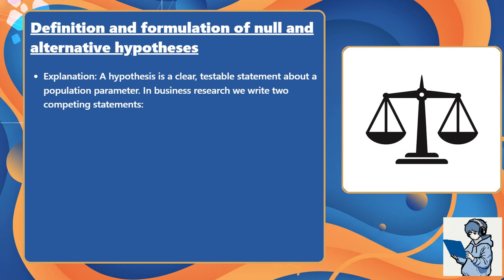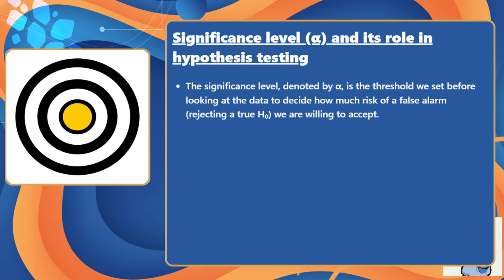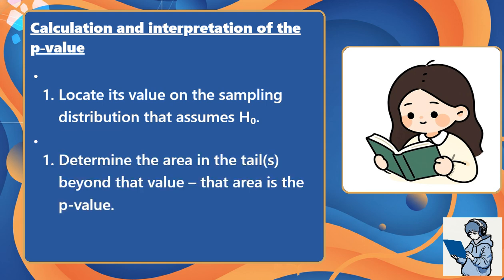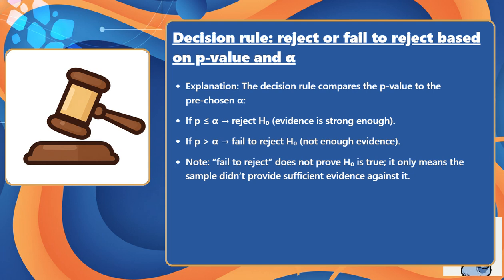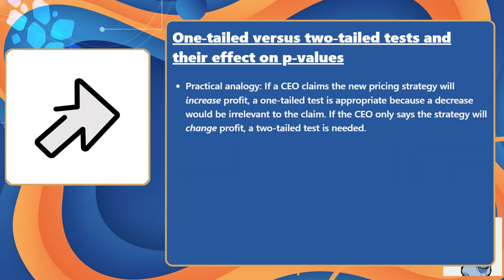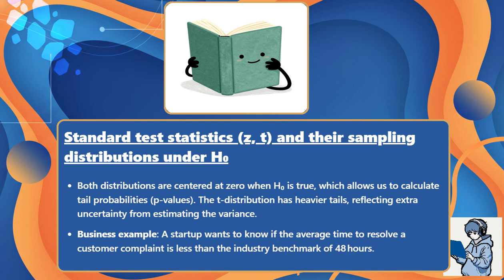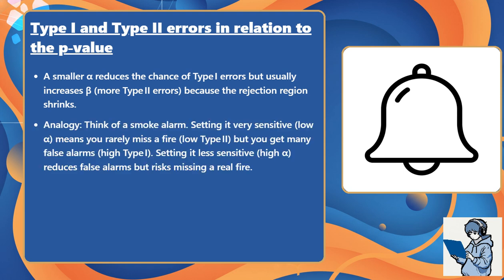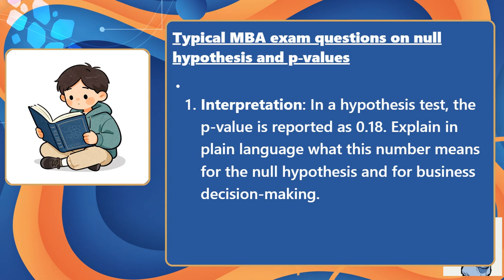[24] Hypothesis Testing Null Hypothesis and p-values (Business Statistics) For MBA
Master Hypothesis Testing Null Hypothesis and p-values (Business Statistics) For MBA in Minutes! | Complete Educational Breakdown

        In this video, we provide a detailed explanation of Hypothesis Testing Null Hypothesis and p-values (Business Statistics) For MBA.

        What you will learn:
        ✅ Step-by-step breakdown of Hypothesis Testing Null Hypothesis and p-values (Business Statistics) For MBA

detailed_explanation_on_hypothesis_testing_null_hypothesis_and_p-values_
deep_explanation_of_hypothesis_testing_null_hypothesis_and_p-values_